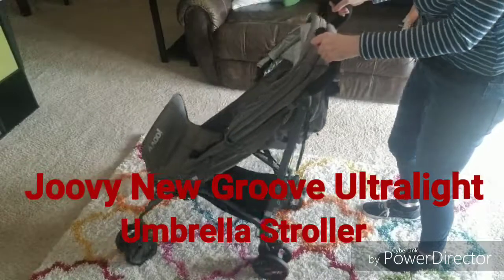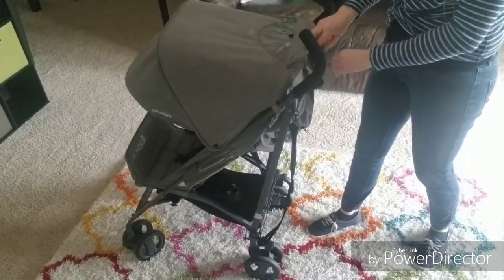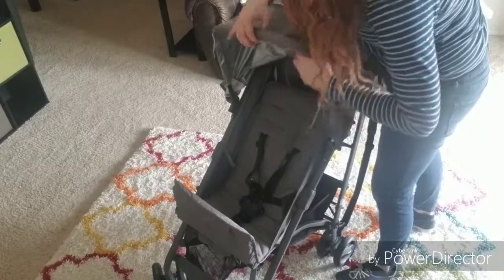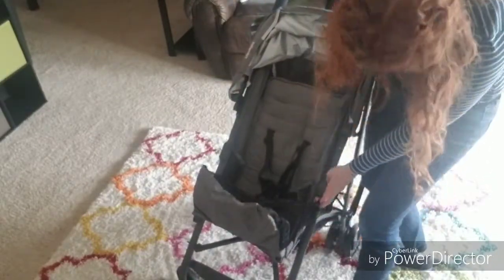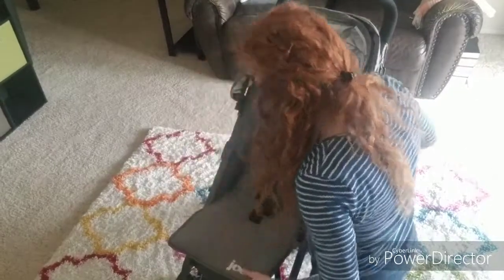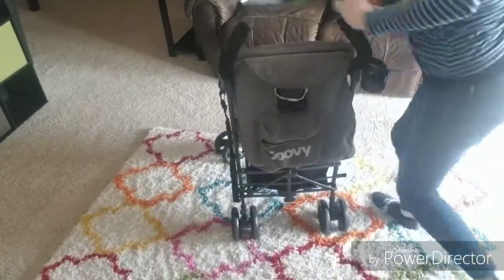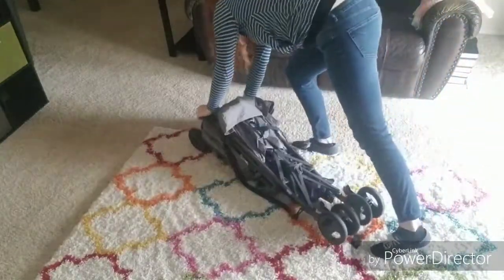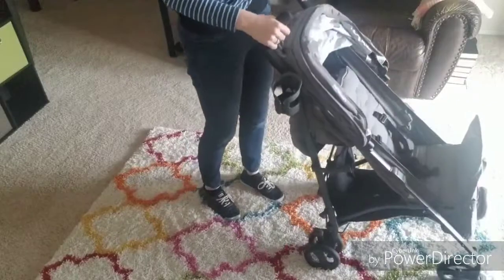Joovy New Groove Ultralight Review: The Newborn-Friendly Umbrella Stroller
My honest review of the Joovy New Groove Ultralight umbrella stroller that is compact, lightweight and can be used from day one! I have owned this stroller for a few months now and wanted to share my experience with it.

Product Mentioned in This Video:

Joovy New Groove Ultralight Stroller
Joovy Stroller Rain Cover

Autumn Rene'